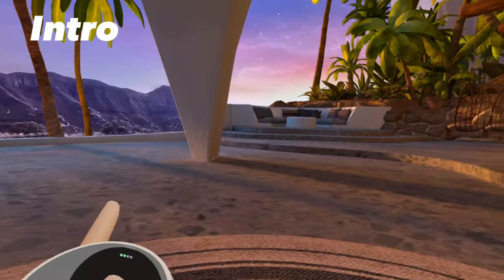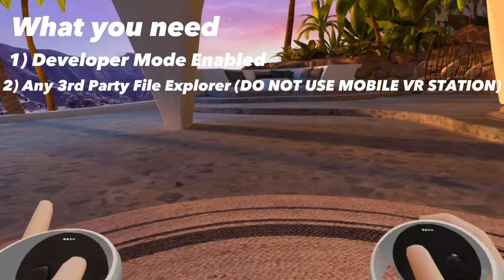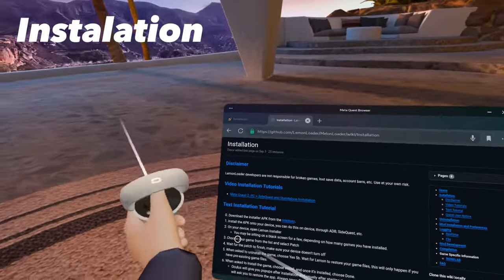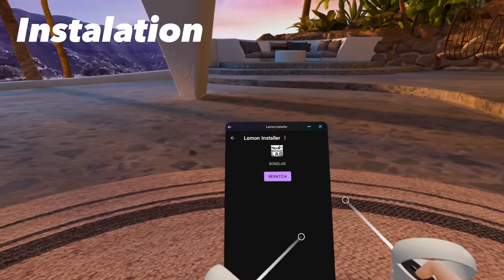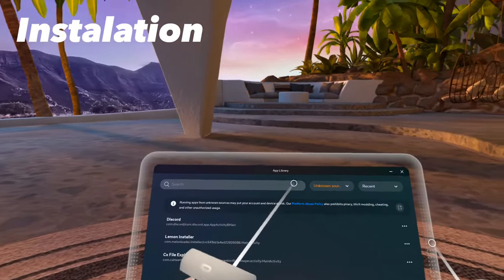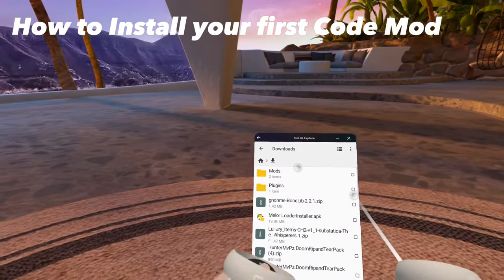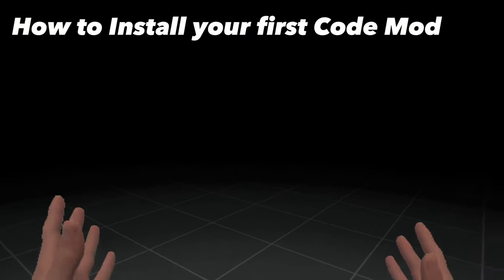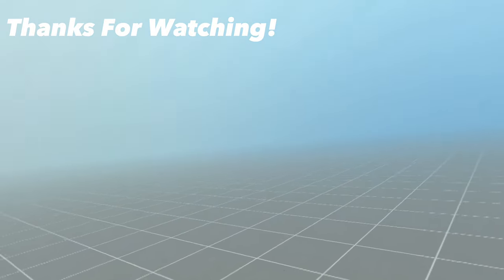How To Install Lemon Loader (BONELAB PATCH 3 ONLY)